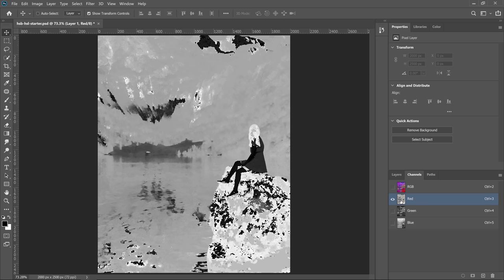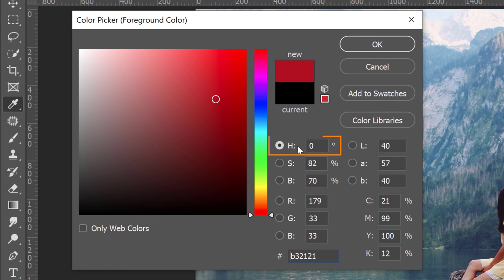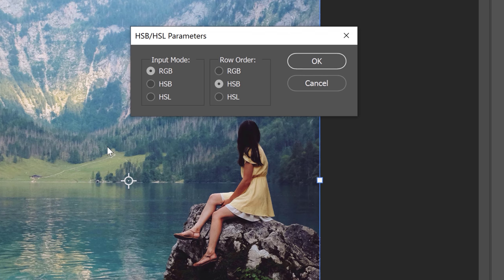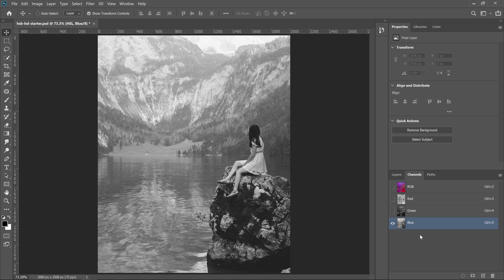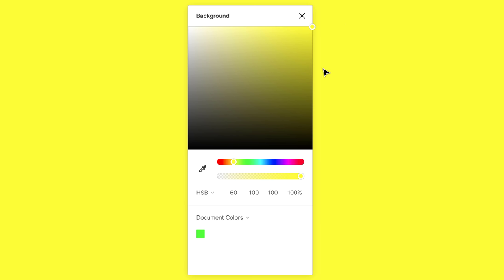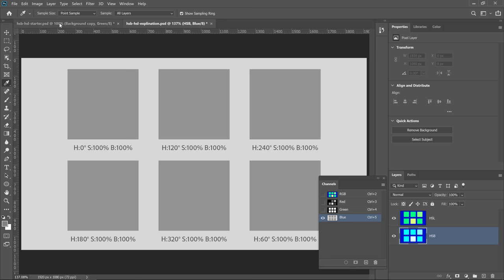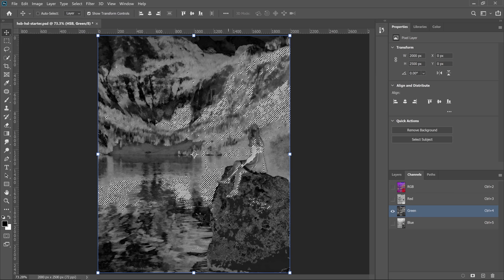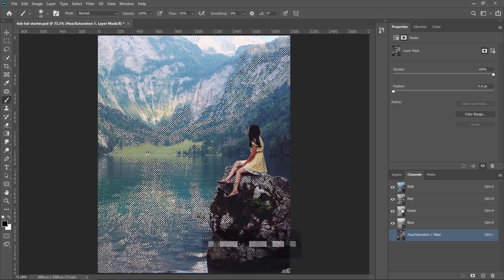Enhance Colors with This Insanely USEFUL Filter - Photoshop HSB/HSL MASKS Explained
Discover the powerful HSB/HSL filter that allows you to create masks out of the Hue, Saturation, or Brightness of a photo!

This color component separation method, allows you to create VERY powerful masks that allow you to enhance your image in ways you never thought possible!

One common technique is to use a "Saturation Mask" to target the saturation in your photo and selectively enhance the colors with an Adjustment Layer.

📘 INDEX - HSB/HSL Filter Explained - Photoshop Saturation Masks
00:00 - Introduction
01:14 - RGB Color Model Explained
02:57 - Color Components HSB explained
03:58 - Separate HSB as Channels
04:21 - Install the HSB/HSB Filter into Photoshop CS5, CS6, and CC.
05:17 - HSB Channels Explained
07:25 - HSL Explained
13:55 - HSB Saturation Mask and Enhancing Your Colors